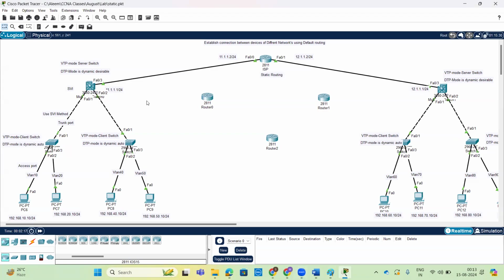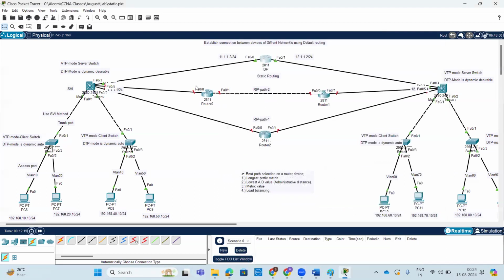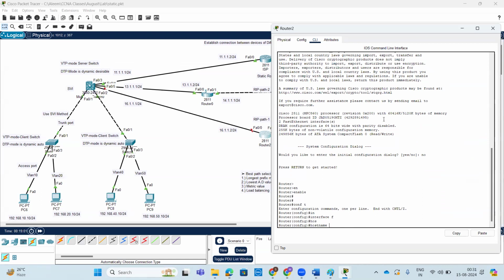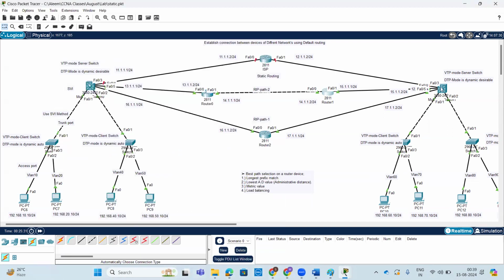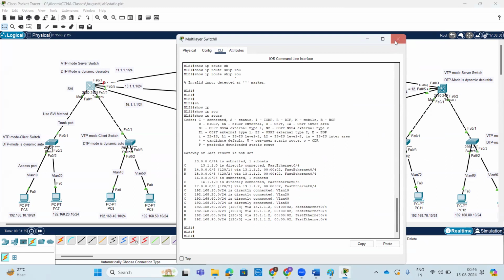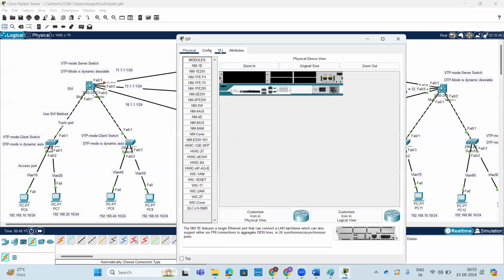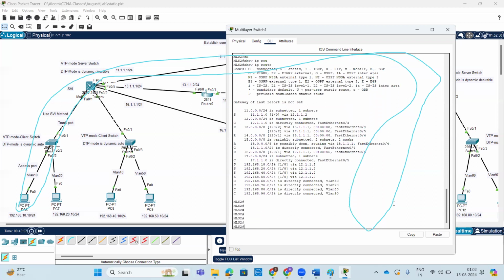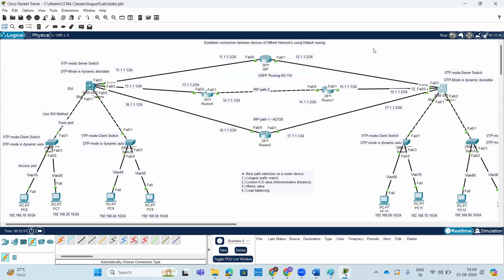Dynamic Routing Protocols and RIP Routing Information Protocol, RIPv1 and RIPv2 explanation with LAB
What is Routing, RIP (Routing Information Protocol), RIPv1 and RIPv2 explanation

RIPv2 explanation with LAB

RIPv1 explanation with LAB and RIPv2 explanation with LAB, Dynamic Routing Protocols and RIP (Routing Information Protocol), Classful routing protocol is a RIP, Rip Administrative distance value is 120, Rip work based on Metric: Hop count (least hops is the best), RIPv1 Updates are broadcasted via 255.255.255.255, RIPv2 Uses multicast address 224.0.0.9, Supports authentication also, RIPv2 Classless routing protocol (support default and sub networks).

RIPv1 explanation with LAB, RIPv2 explanation with LAB, Dynamic Routing Protocols, RIP, Routing Information Protocol, Classful routing protocol is a RIP, Rip Administrative distance value is 120, Rip work based on Metric Hop count